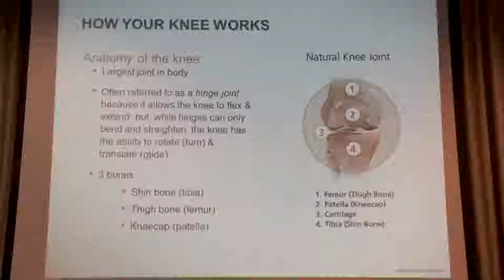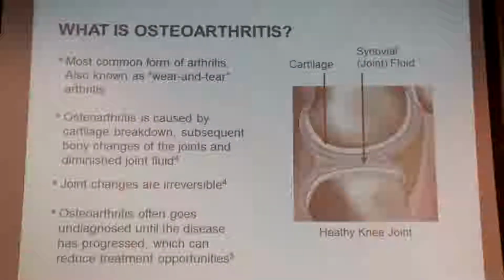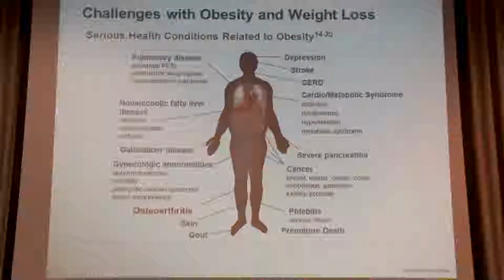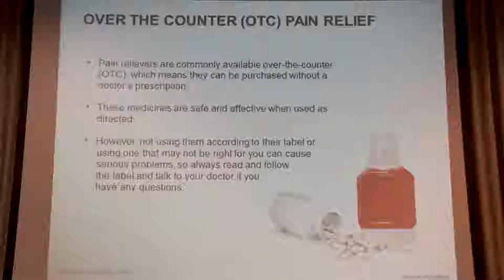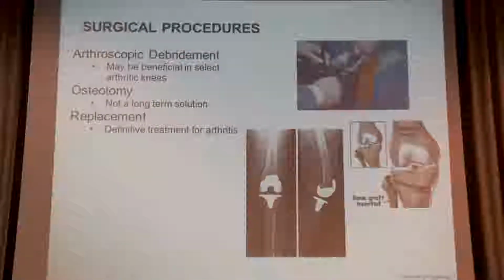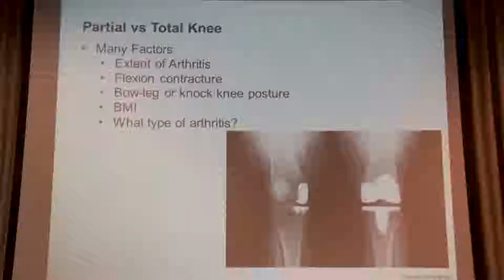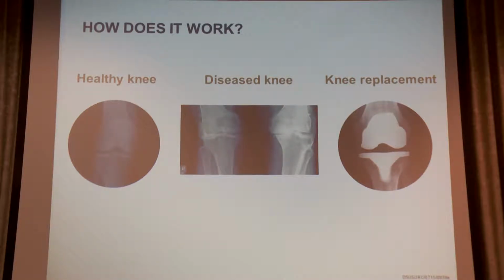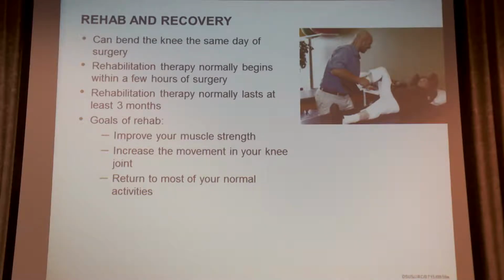Kadlec Healthy Ages Knee Replacement